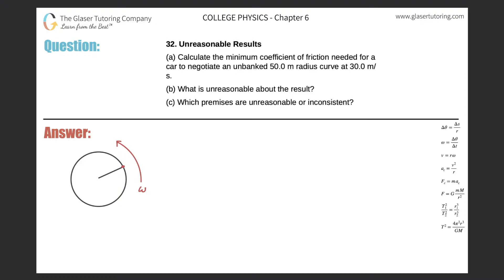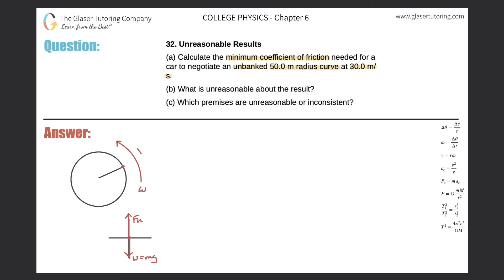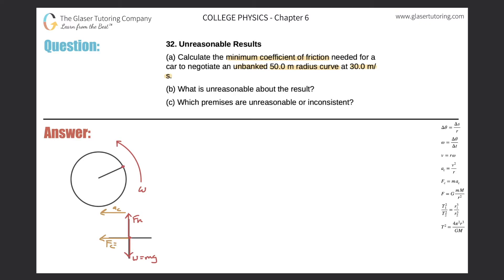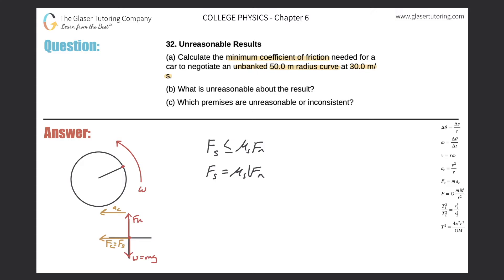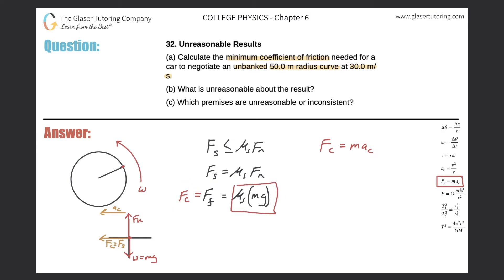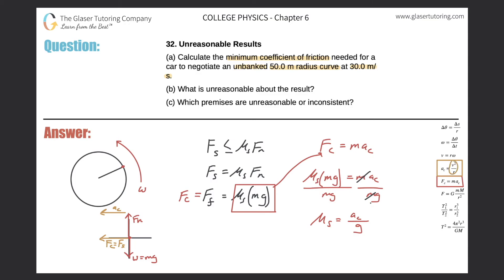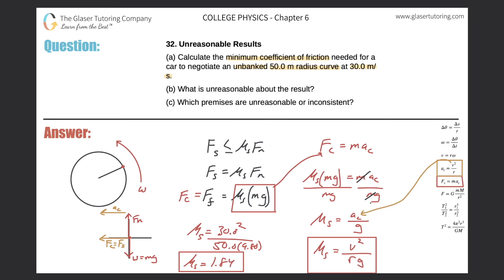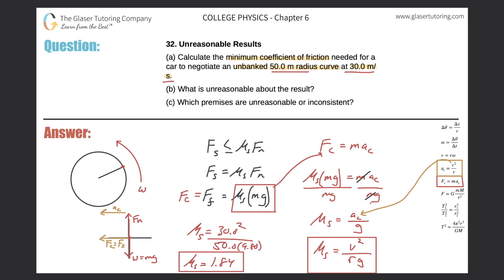6.32 | Calculate the minimum coefficient of friction needed for a car to negotiate an unbanked 50.0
(a) Calculate the minimum coefficient of friction needed for a car to negotiate an unbanked 50.0 m radius curve at 30.0 m/s.
(b) What is unreasonable about the result?